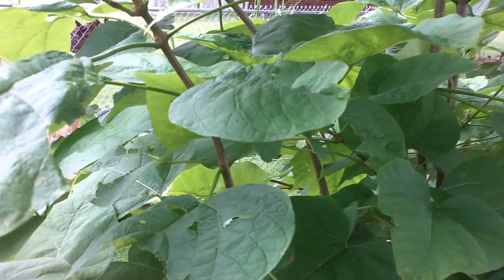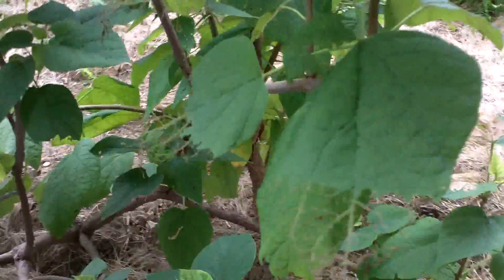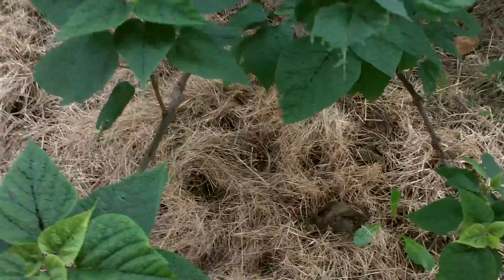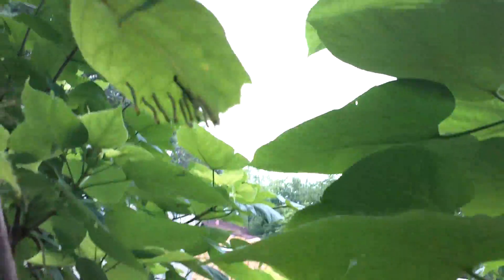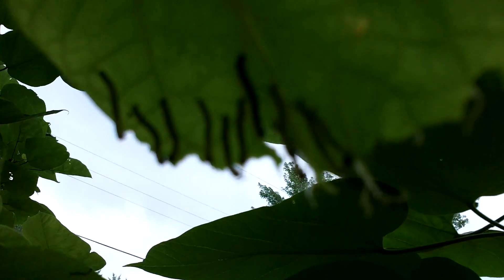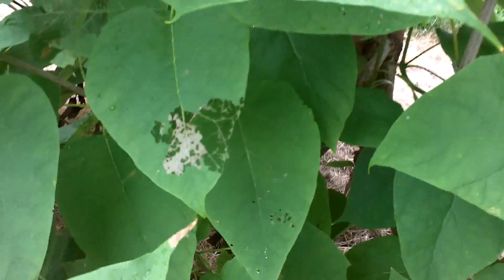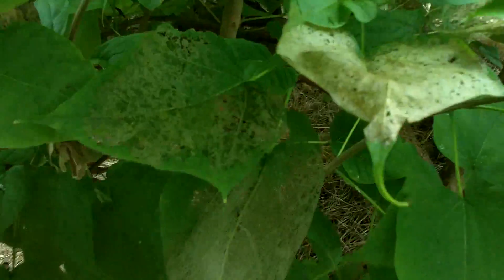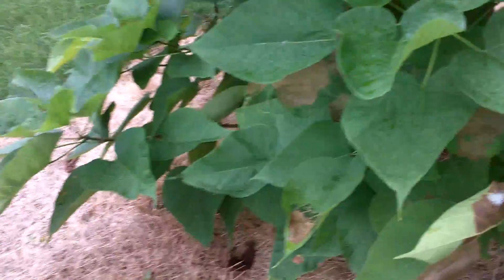Catalpa eggs hatched out, the life cycle of "sphinx," or "hawk" moths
IT has been about 3 weeks since I purchased the Catalpa pupae from ebay. They became moths about 2 weeks ago and now the eggs hatched on the leaves.